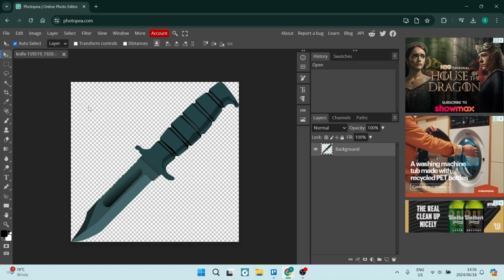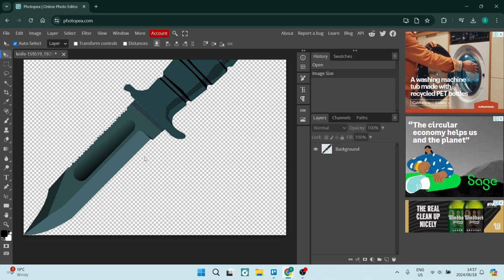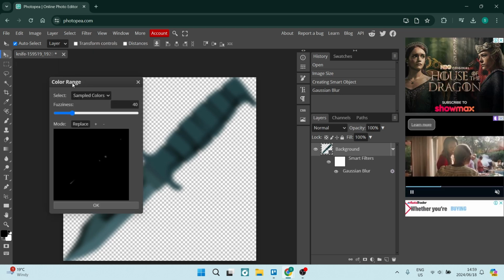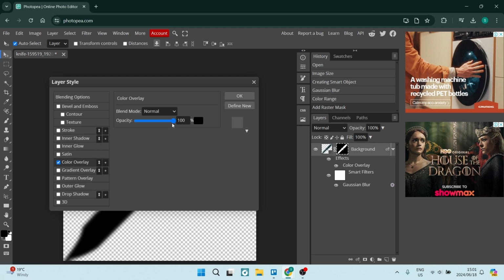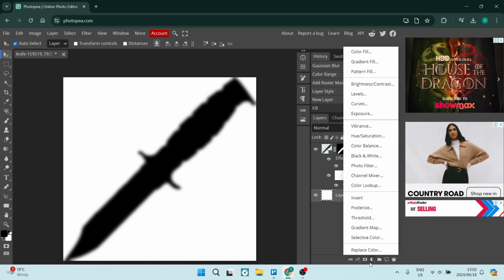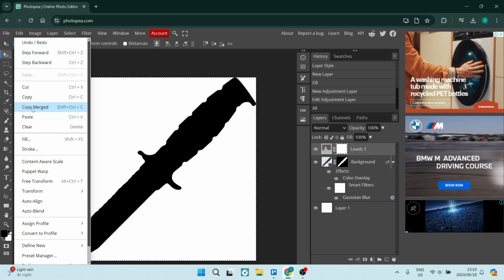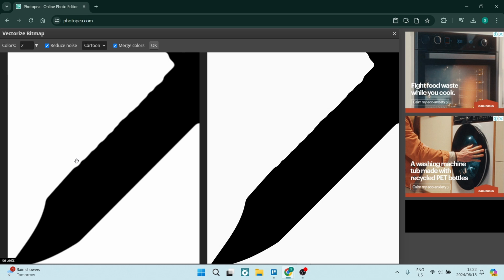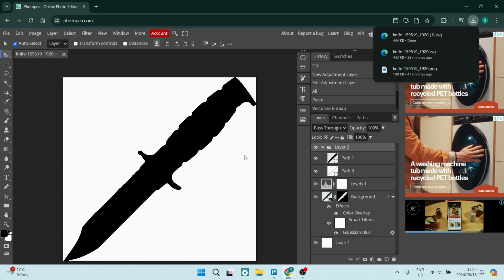How to Convert LOW Resolution Graphic to Razor Sharp Vector in Photopea | Photopea Tutorial 2026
In this video 'How to Convert LOW Resolution Graphic to Razor Sharp Vector in Photopea' we'll show you how to enhance the quality of low-resolution graphics by converting them into crisp vector images using Photopea.
Low-resolution graphics can appear blurry or pixelated, especially when scaled up or printed. By converting them into vector format, which uses mathematical equations to define shapes, you can achieve sharp and scalable images without loss of quality. In this tutorial, we'll guide you through the steps to convert a low-resolution graphic to a razor-sharp vector image using Photopea, enabling you to improve the visual impact of your designs effectively.

Timestamps

Intro – 00:00 – 00:23
Converting LOW Resolution Graphic to Razor Sharp Vector in Photopea – 00:24 - 05:22